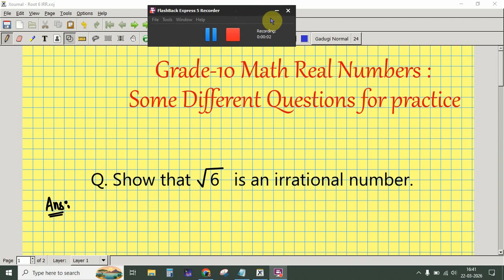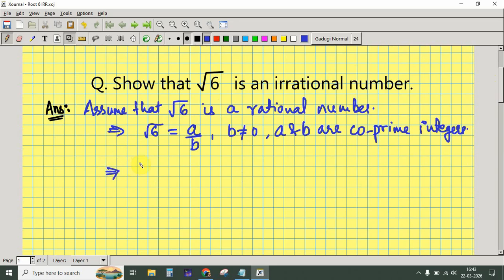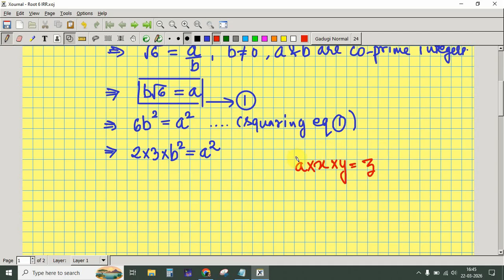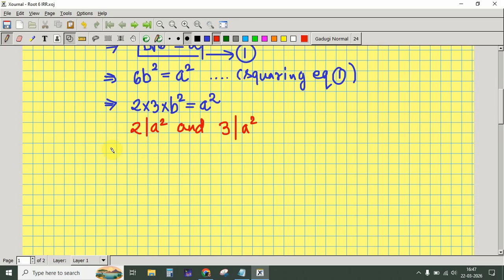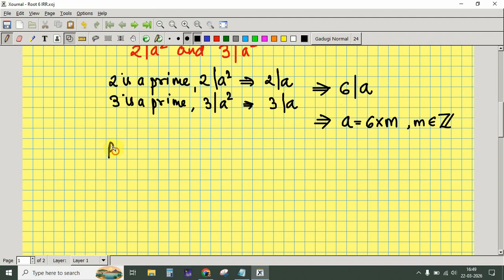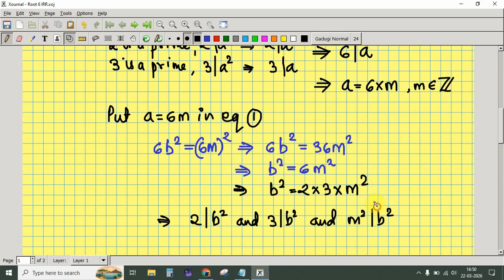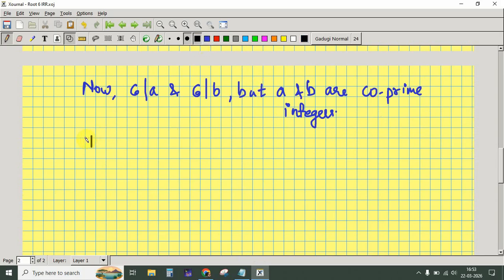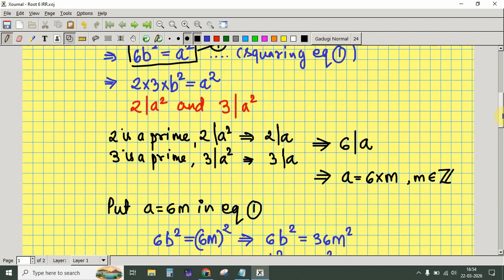How to show Root 6 is an IRRATIONAL no. ?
Show that root(6) is an irrational number.